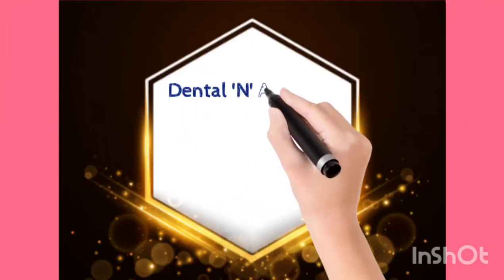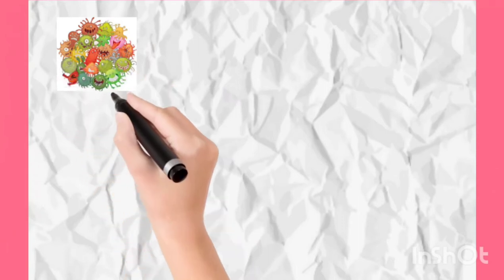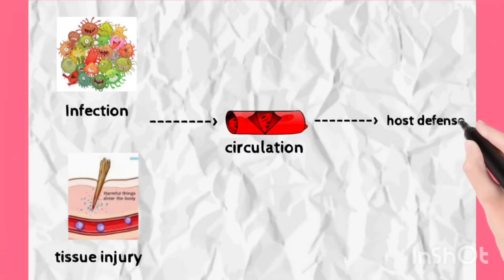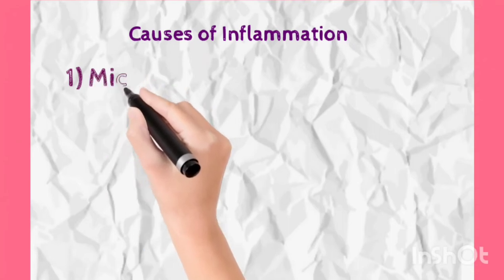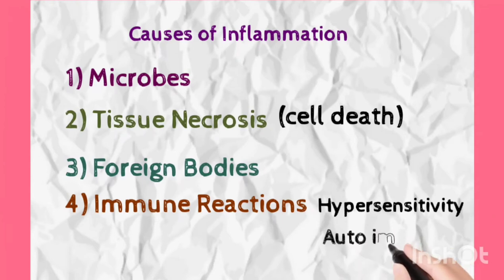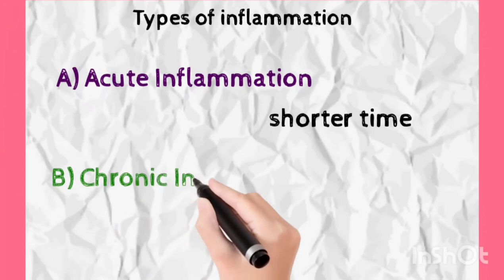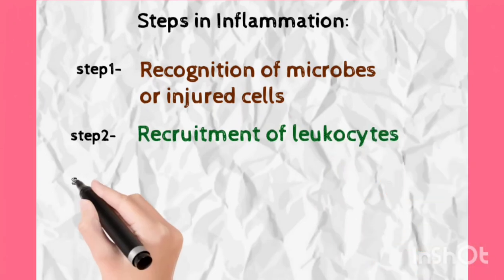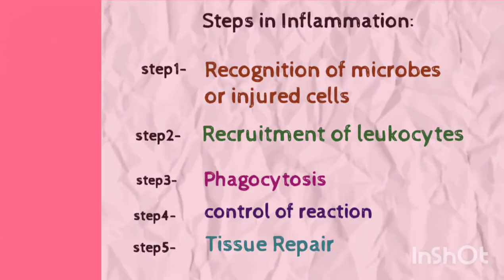Basics of Inflammation | Pathology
The video shows basics of Inflammation
✓defination
✓causes
✓types
✓steps